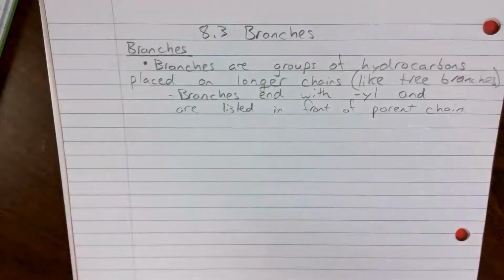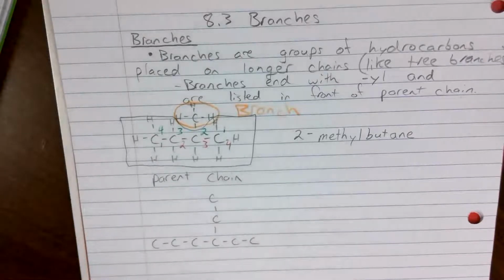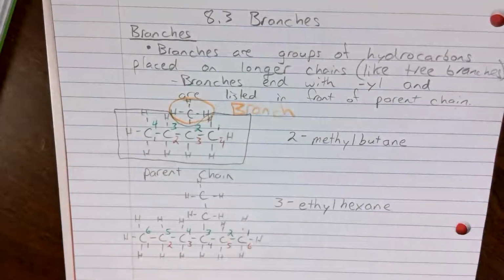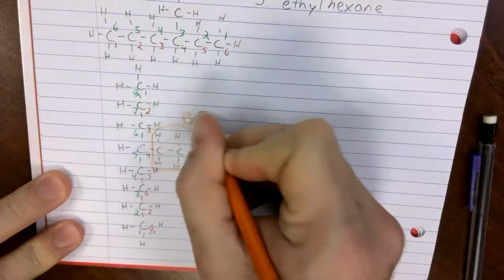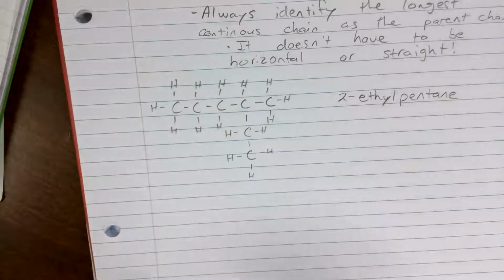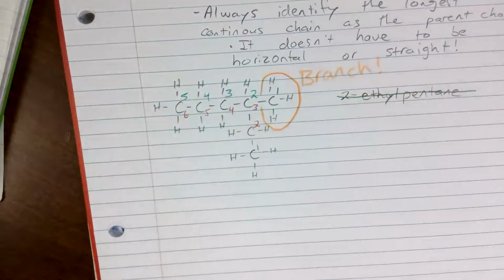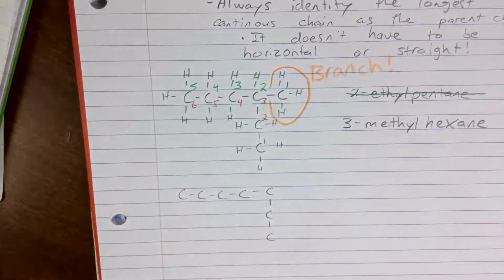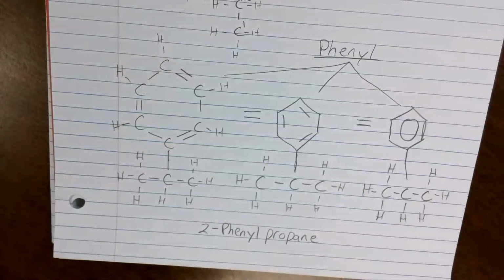8 3 Branches